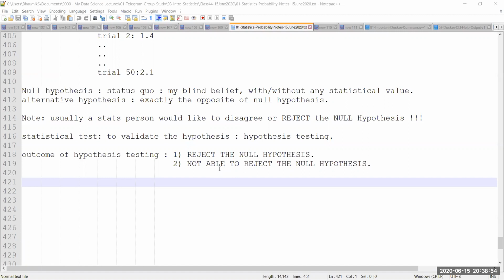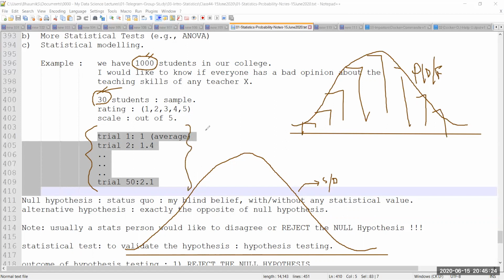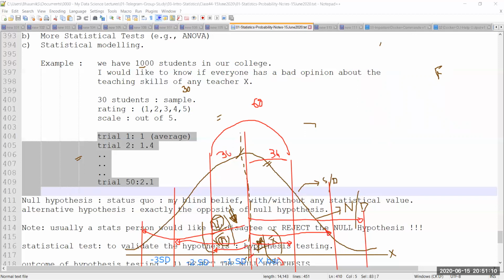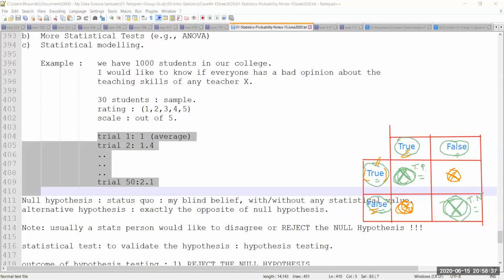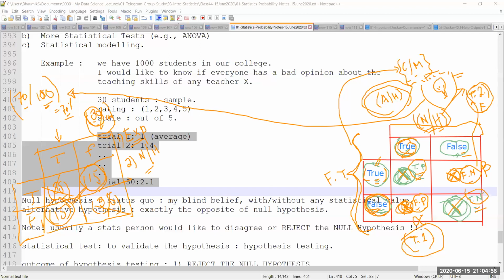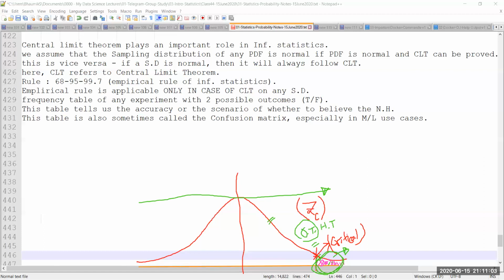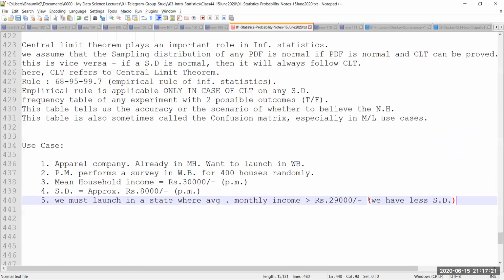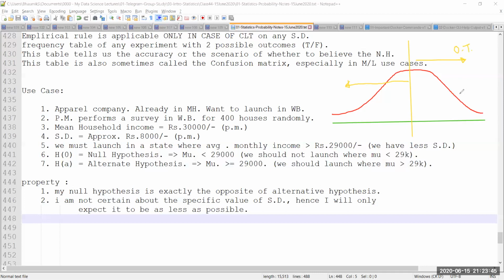Class 44 - Learning Data Science - Statistics & Probability - 15-06-2020